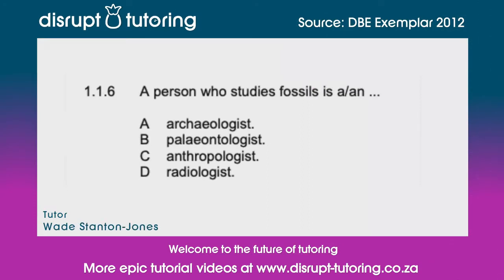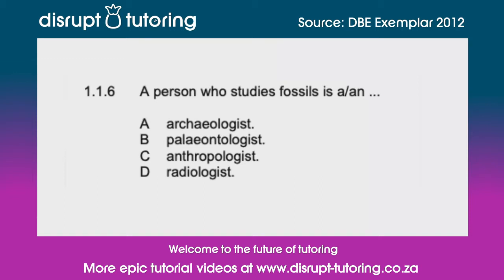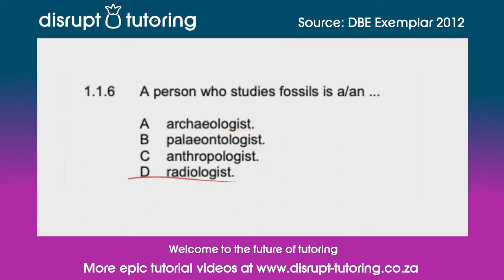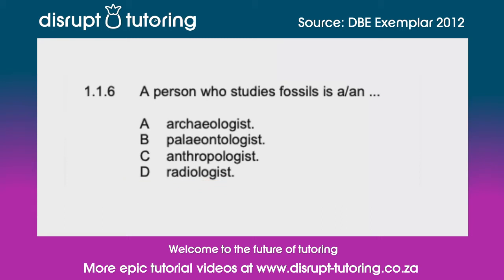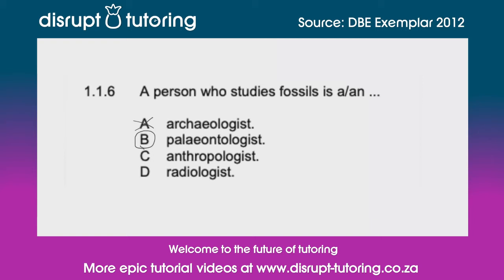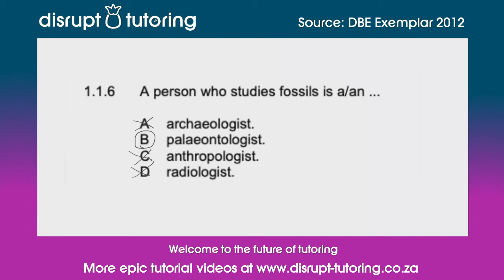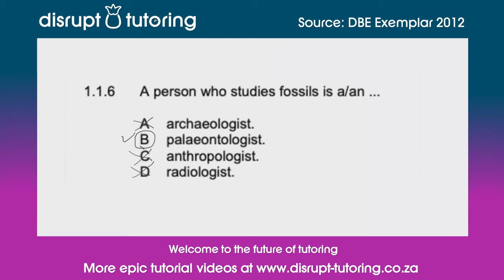#432 The role of a palaeontologist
The question covered in this tutorial video was sourced from a past paper (DBE Exemplar 2012)